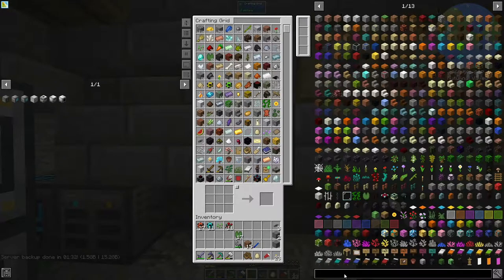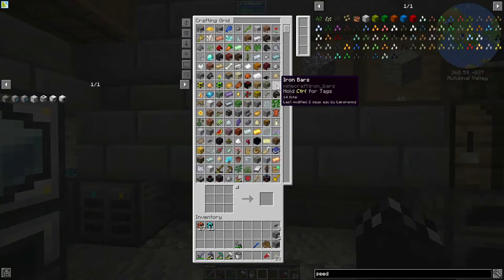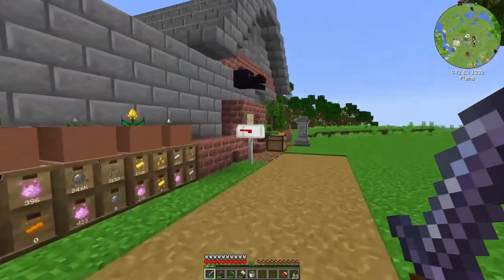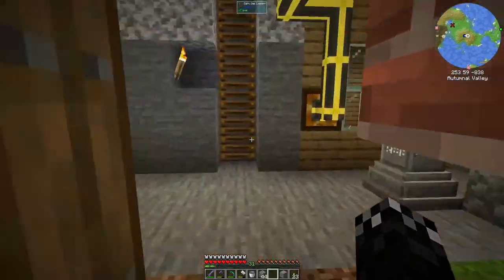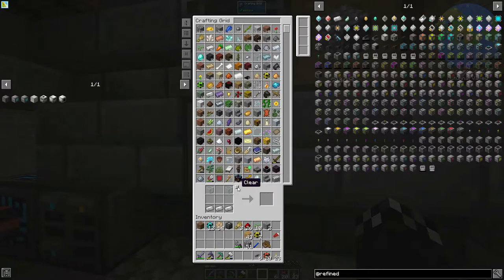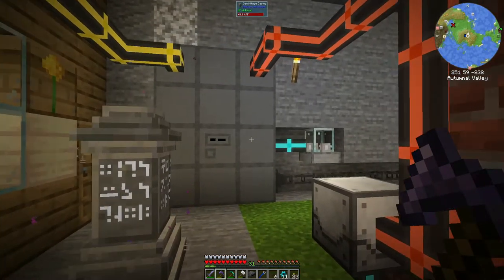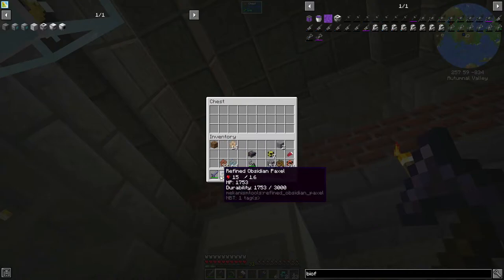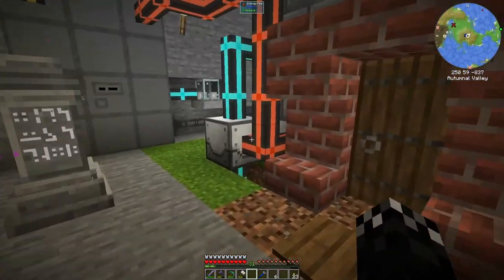Minecraft Delivery Inc - Ep 14 | Centrifuge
Delivery Inc by Henkelmax

Delivery Inc. is a technical modpack with focus on automation and a completely new take on questing.

Delivery Inc. uses a questing system designed specifically for this modpack

You run a company that receives orders from other people. These contracts are exactly matched with the progression of the mods. Initially, you receive orders by mail, but after a certain level, a computer is available to receive orders by E-Mail.

Contract items can be sent either by letter or by parcel in the mailbox, or later with drones that can send cardboard boxes or barrels to the contractors.
After an order is completed, you receive either a gift or money. Additionally, you receive experience points, which you can use to unlock items that you can order with the money you earned by completing contracts (These items are intended to prevent the player from progressing the game without doing quests).

This pack features 89 hand crafted quests and over 50 additional quests that are randomly generated after completing the main storyline.